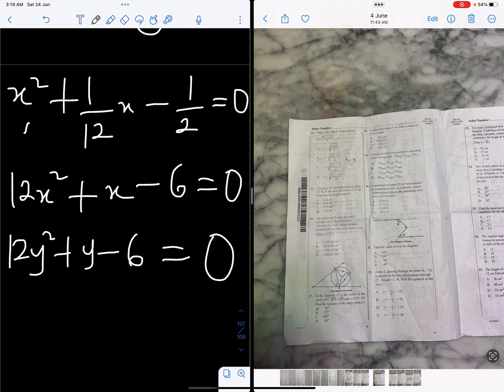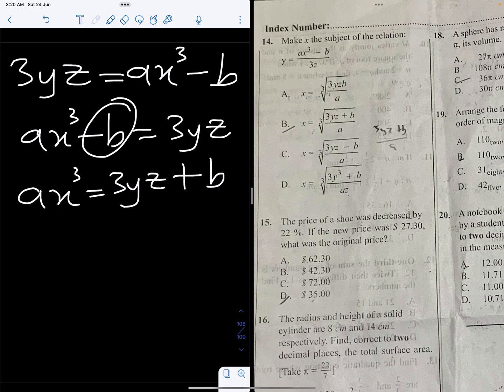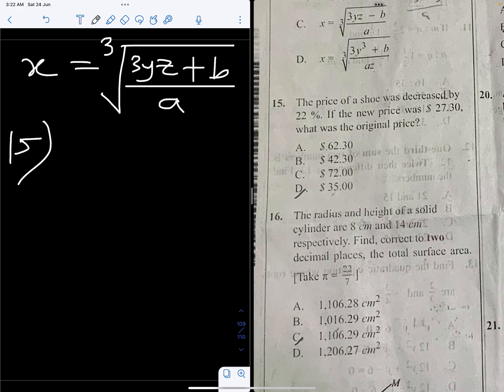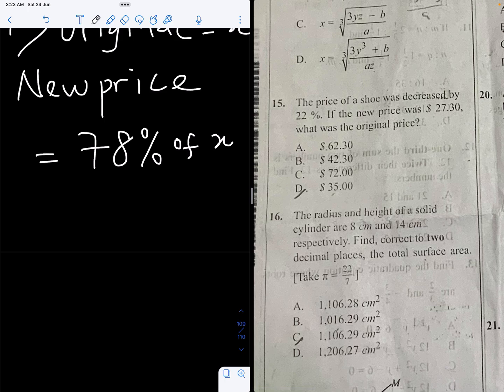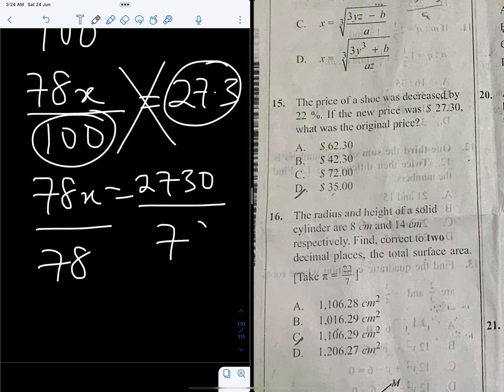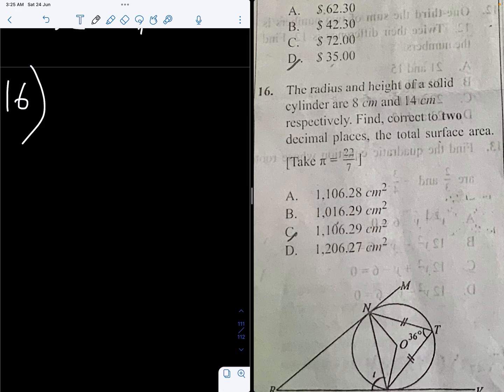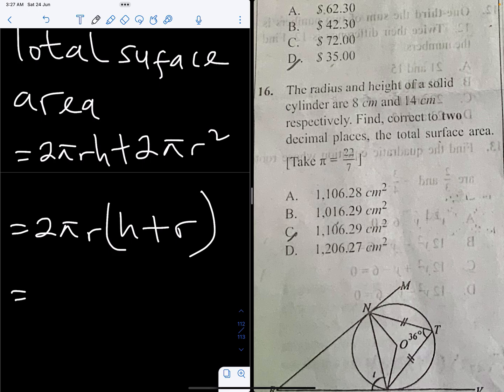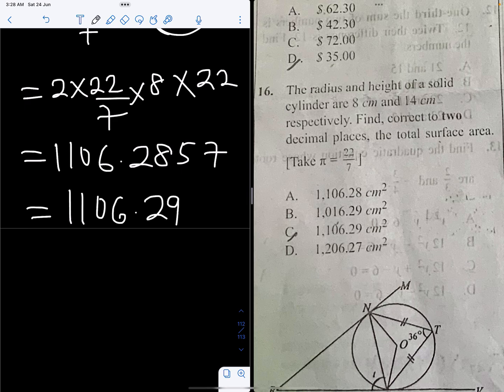2023 WASSCE MATHEMATICS OBJECTIVES (14 - 16)